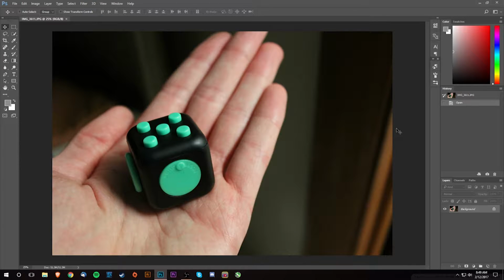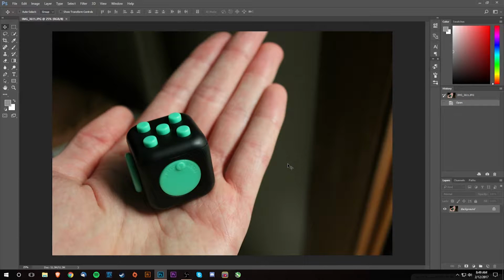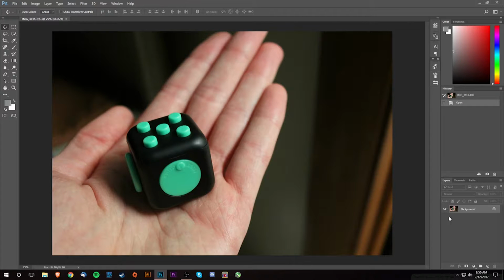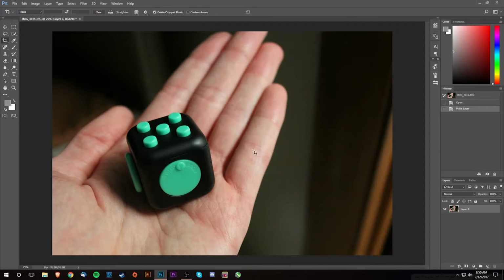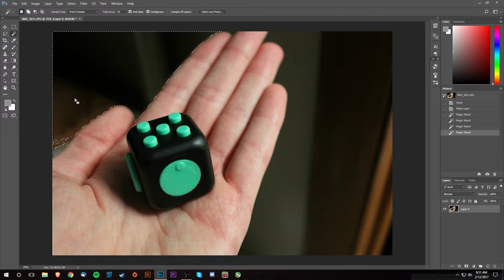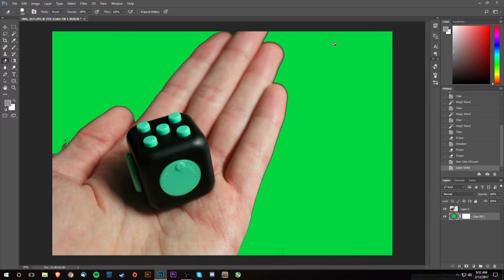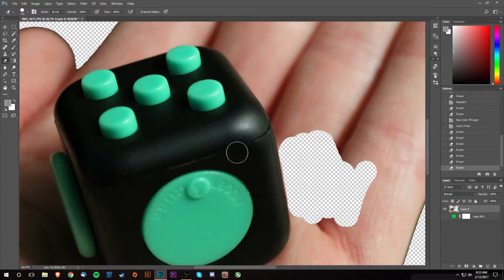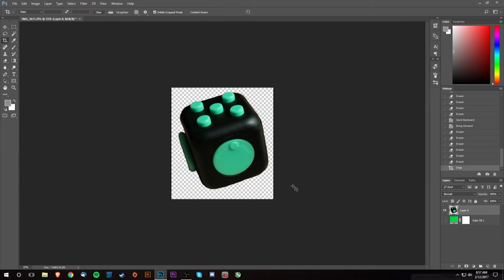How To Remove The Background Of A Photo In Photoshop | Using The Magic Wand And Eraser Tool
In this video I introduce the magic wand tool and the eraser tool in adobe photoshop. Let me know what you think of this and maybe ways I can improve in the future.